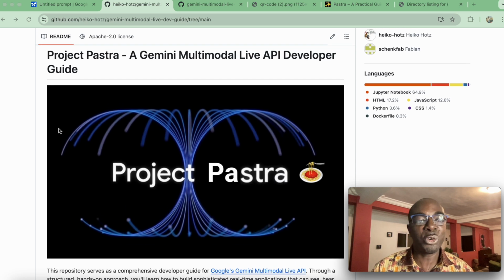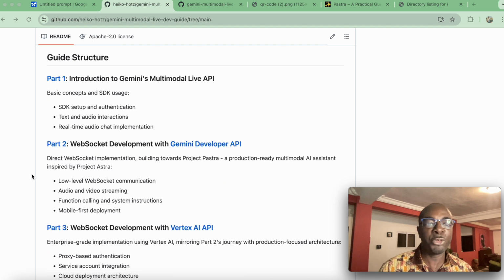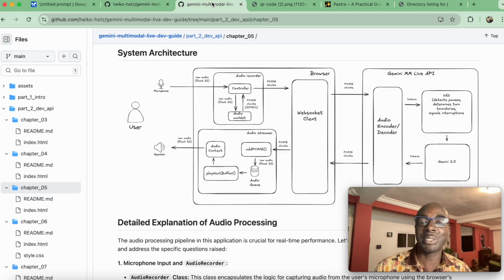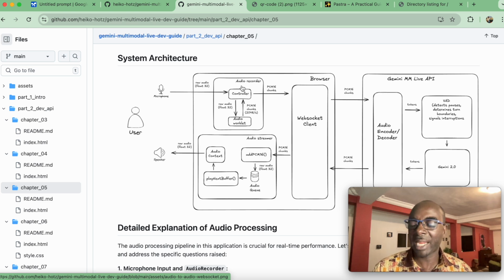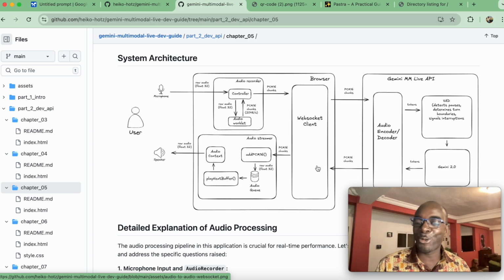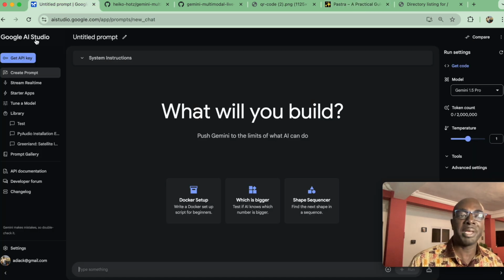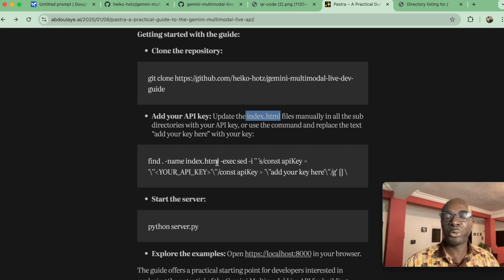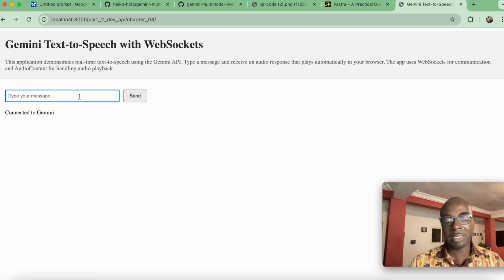Build Your Own Multimodal AI Assistant (Like DeepMind's Astra!)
Want to build AI that can truly interact with the world?  Inspired by DeepMind's Project Astra, Google's Project Pastra aims to make that a reality. In this video, we explore Project Pastra, Heiko Hotz's awesome Gemini Multimodal Live API developer guide.  We'll touch on real-time communication, audio processing, and show you how to get started building your own multimodal AI applications.

Note: Views in this video are my own.